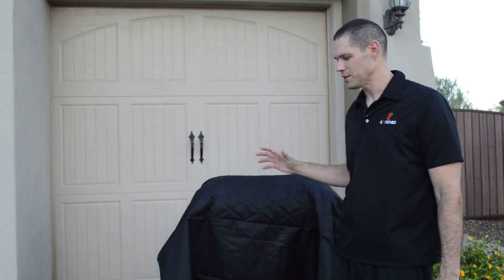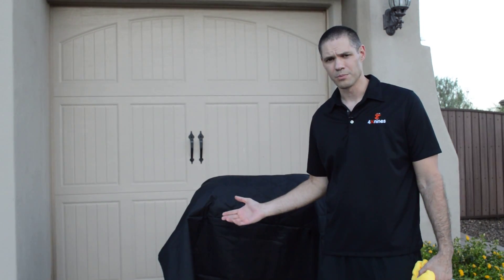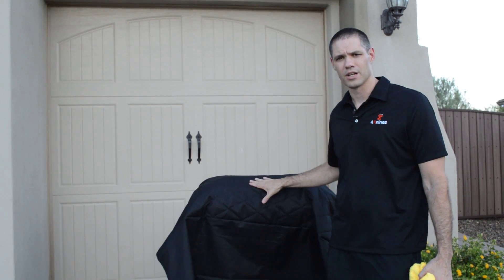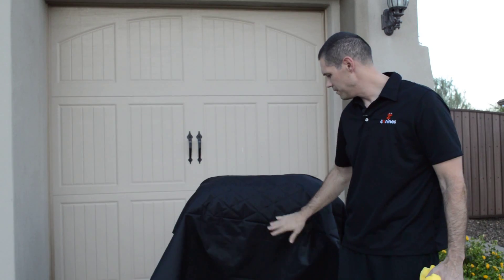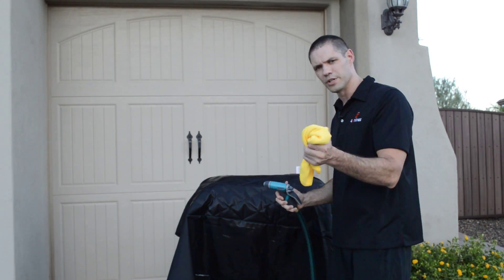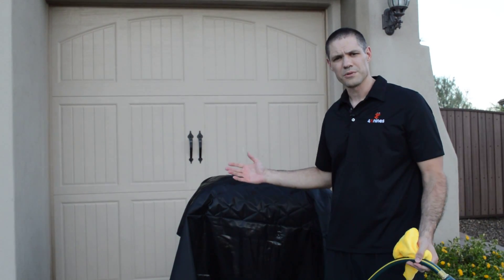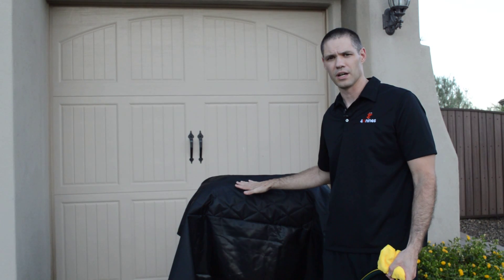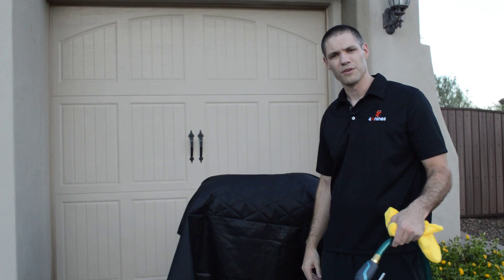What is the best way to clean my 4Knines Dog Car Seat Cover?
owner Jim demonstrates the easiest way to clean your 4Knines Dog Seat Cover for Cars or SUV Cargo Liner.
You can clean 4Knines covers with a damp cloth or vacuuming for everyday cleaning.  When they require a deeper cleaning, we have found the quickest and easiest way to clean them is to hose them off outside.  Then spot clean with a soapy rag as needed and rinse.  Allow it to air dry.  This will keep your cover clean and looking great.  Please let us know if you have any questions or if there is anything we can do to help by emailing us at